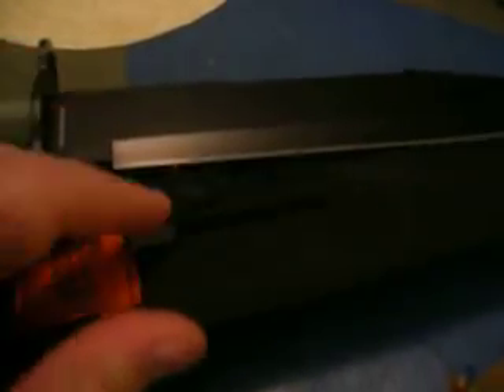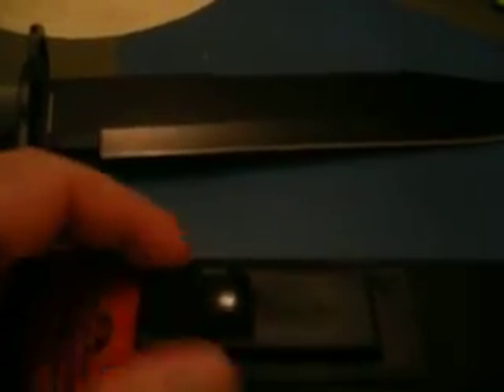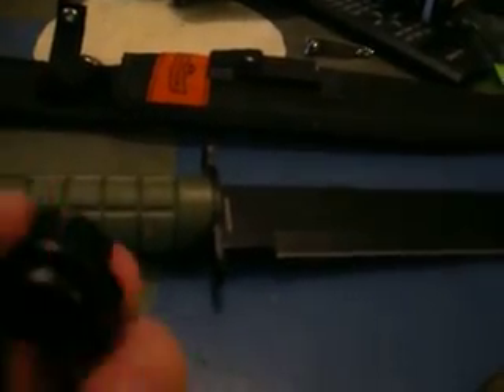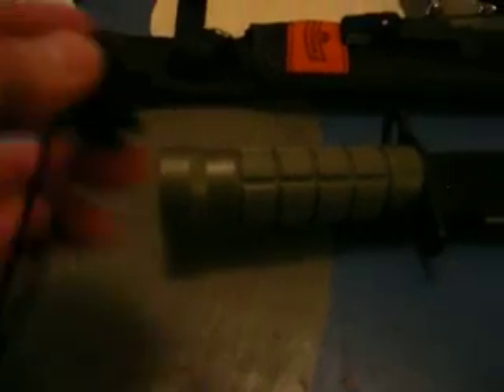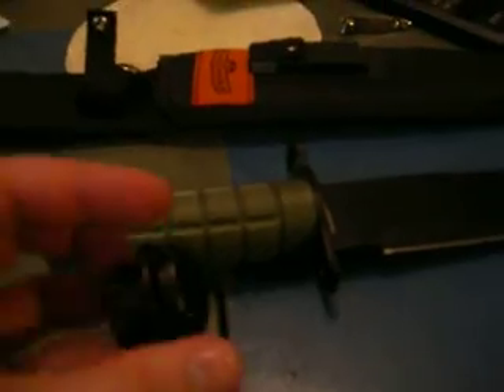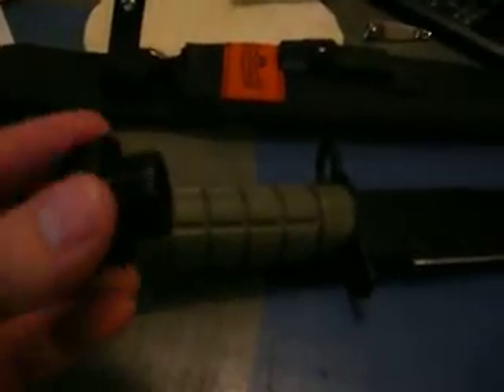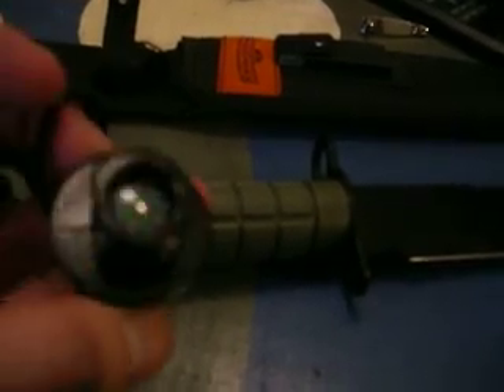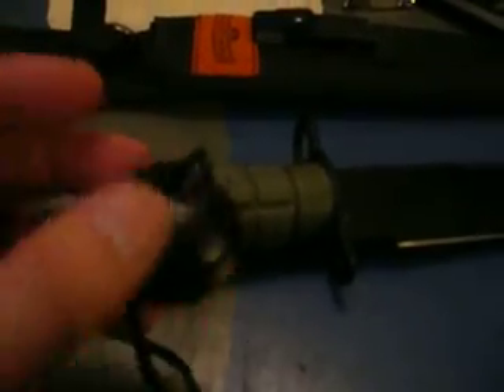Feild and Stream Knife Review